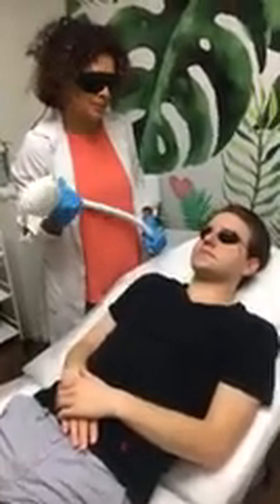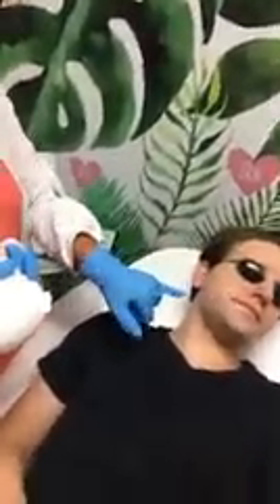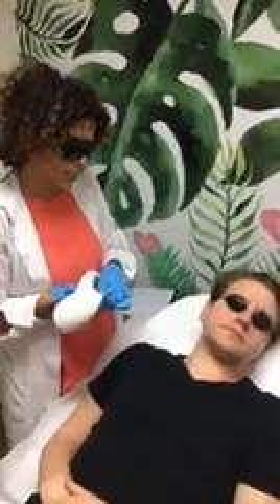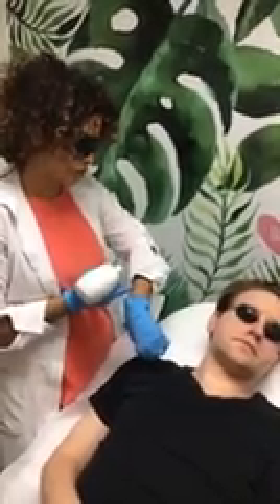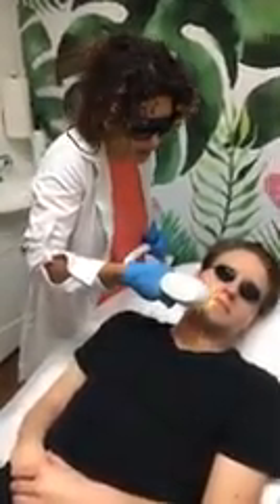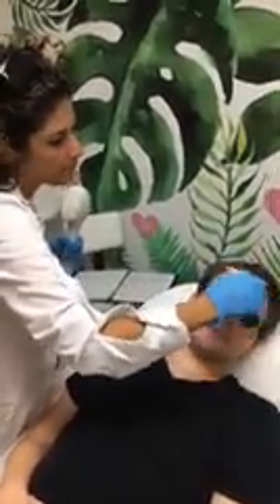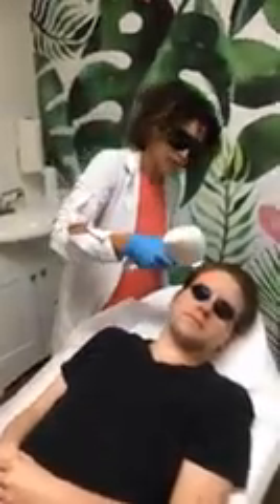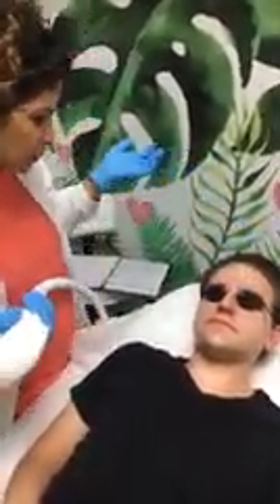IPL for Broken Capillaries | BeWell MedSpa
Michal Kitai, ARNP, explains what the Intense Pulse Light (IPL) Photofacial does and how it can treat your skincare needs!

BeWell MedSpa is located in Wilton Manors, Fort Lauderdale, Florida!